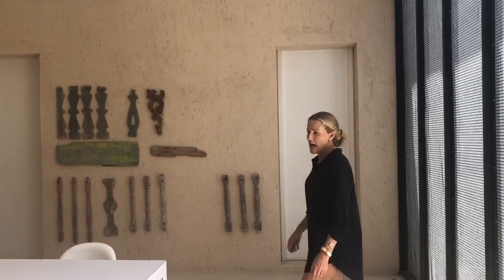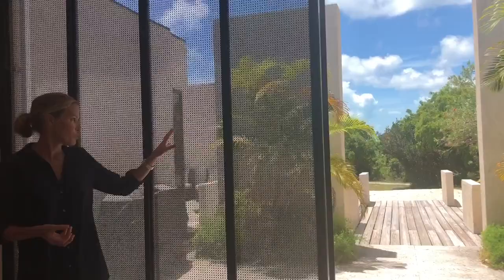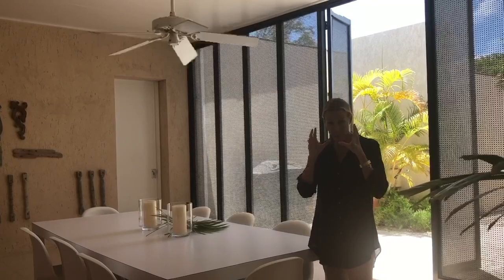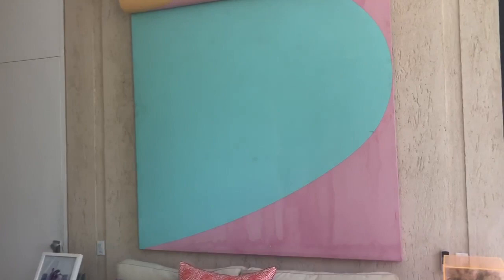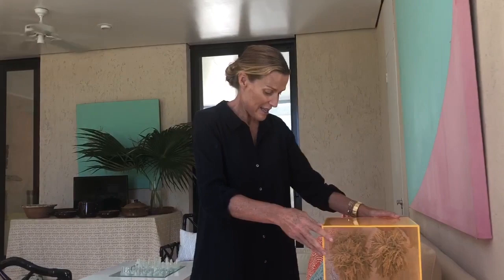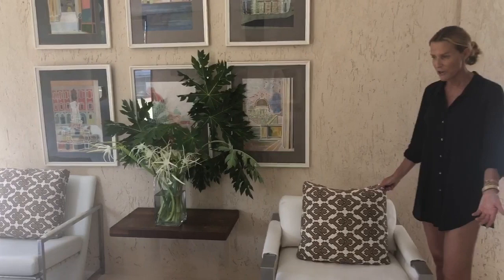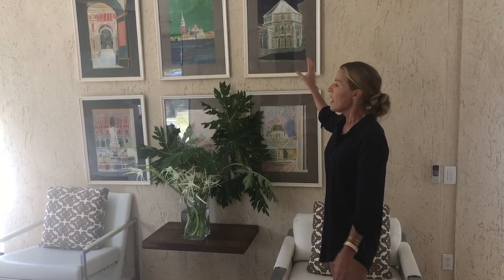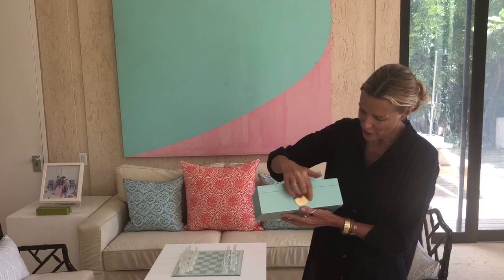A tour of David Hicks' home on Windermere Island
Join India for a tour of the extraordinary home on Windermere Island that her father, David Hicks, modeled after a mausoleum.